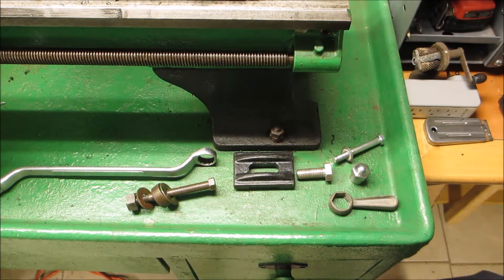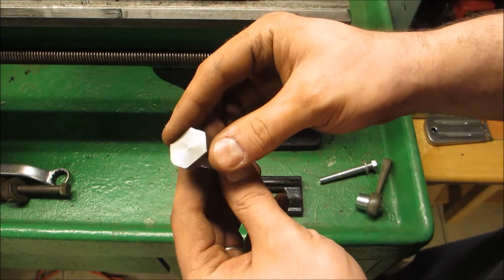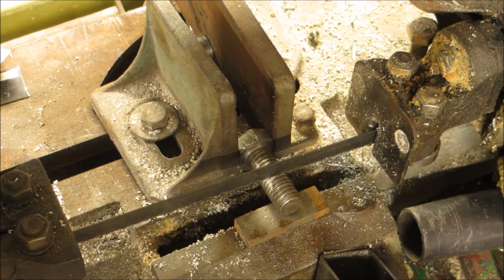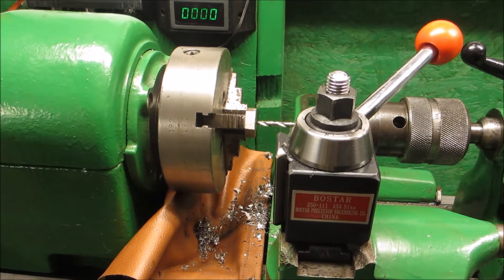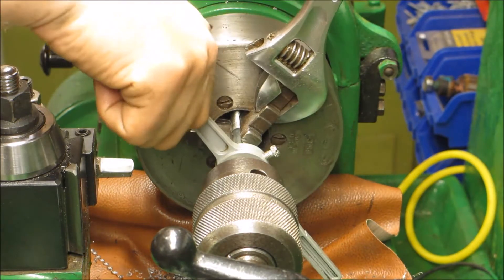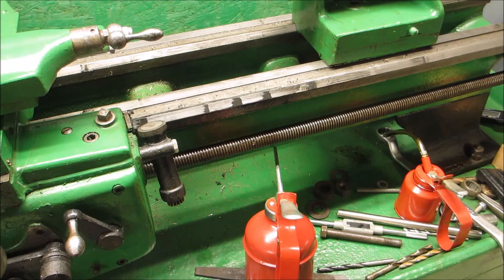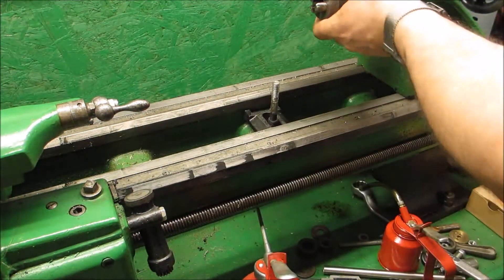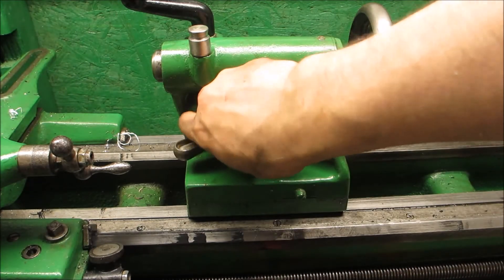Workshop Projects - Tail-stock Handle